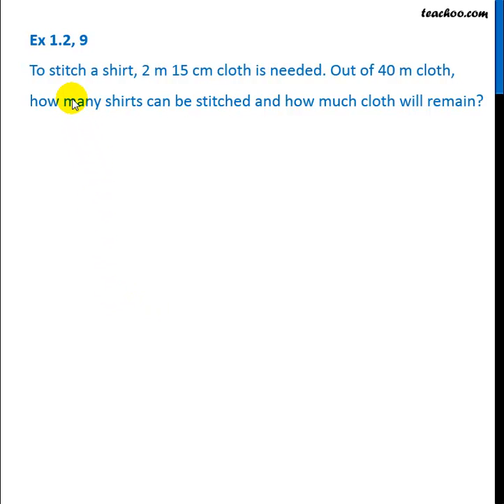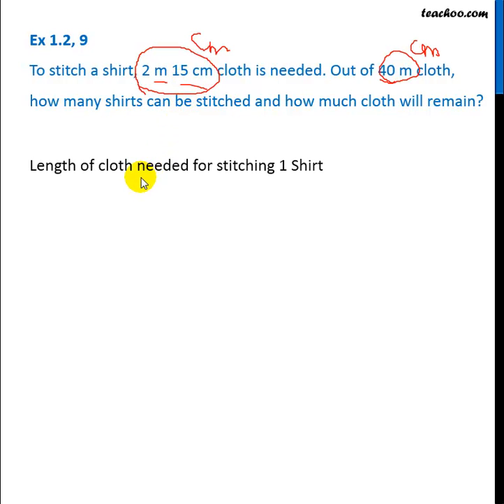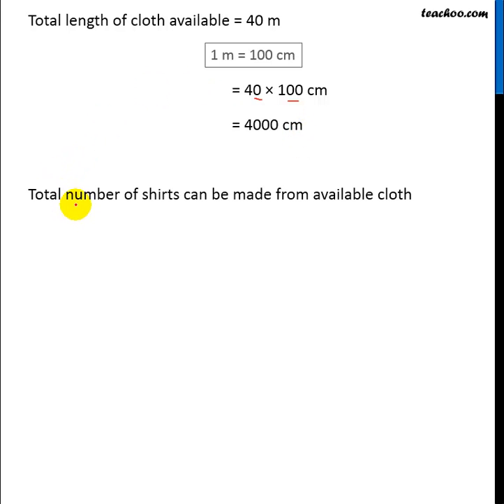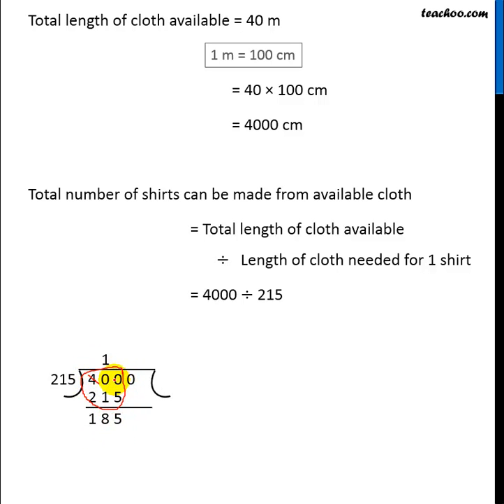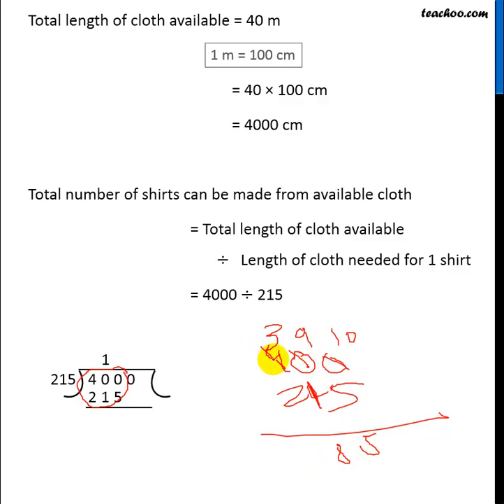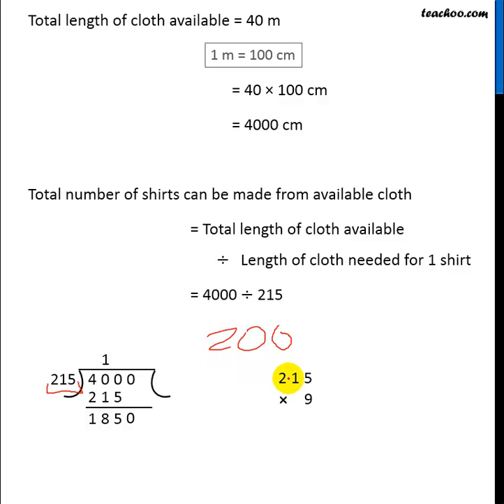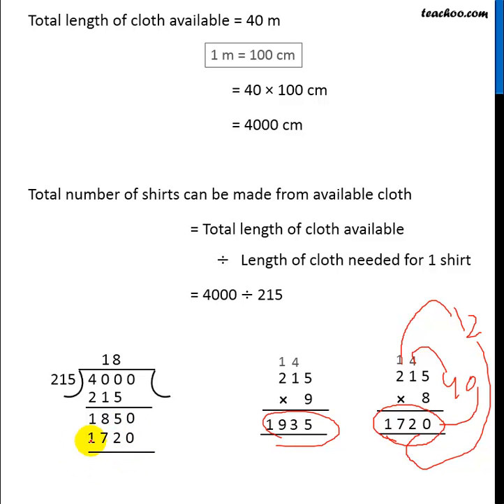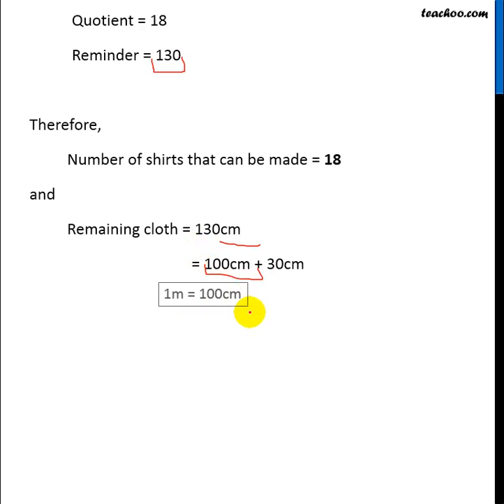Ex 1.2, 9 - To stitch a shirt, 2m 15cm cloth is needed. Out of 40 m (English Video) - Teachoo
Get solutions to all questions of Linear Knowing our Numbers Class 6 You can also find all Maths solutions for Class 6 to 12 And solutions and videos for all subjects of class 6 to 12 — Download Teachoo App: Android IOS — Our SOCIAL MEDIA PROFILES ➡️ Instagram ➡️ LinkedIn ➡️ Twitter ➡️ Facebook — Teachoo is your go-to resource to learn anything. For school students, we provide the most organised content for all subjects for Classes 6 to 12. And for non-school students, we teach Excel, Tax Filing, Accounting, Finance and English speaking. Tags